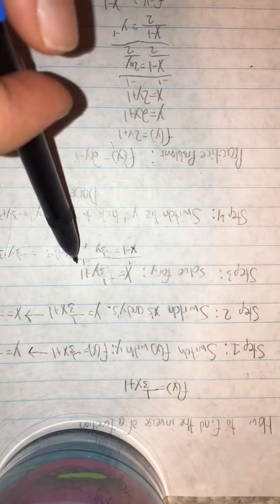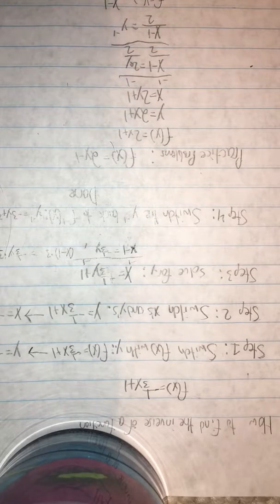How to find the inverse of a function